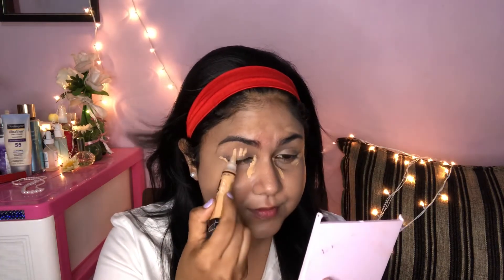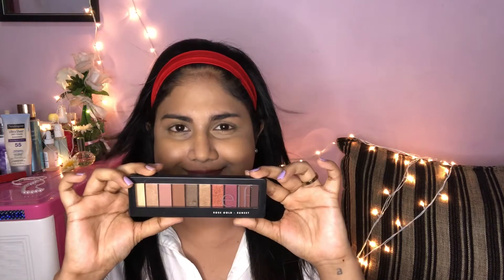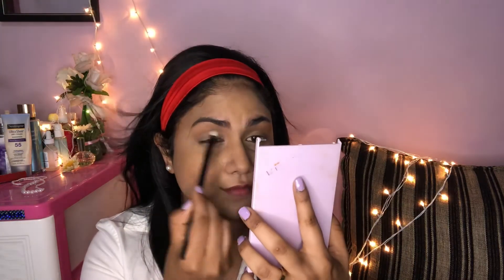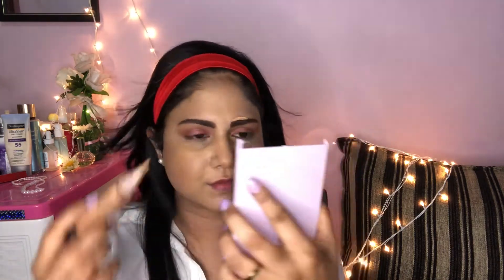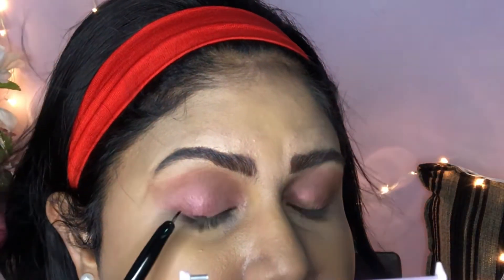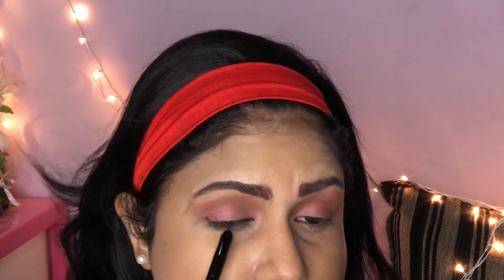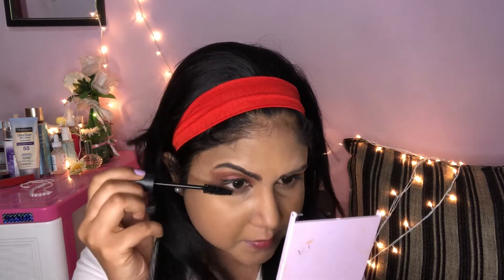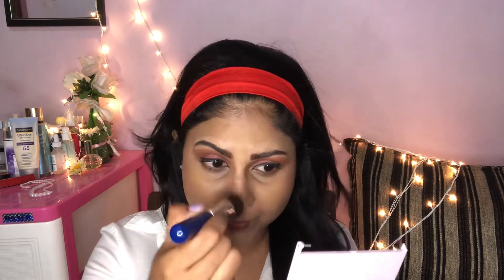Makeup look for boss ladies| using E.L.F sunset eyeshadow palette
Hi ladies,

Today’s I’m showing you how to do a makeup look for boss ladies out there. While I don’t mean that to be a boss lady you have to wear makeup, this is just a reference for yall as to how you can use makeup to accentuate your boss lady features. Hope you enjoy today’s video.

Products used

*Viana Makeup Primer

*Focallure skin evaluation fluid foundation- natural tan

*L.A Girl Pro Conceal - Natural Beige

*Viana moisturising compact powder - saffron

*E.L.F Rose gold sunset eyeshadow palette

*Focallure waterproof matte eyebrow gel - 02 Chocolate

* Viana liquid eyeliner

*Focallure bombshell mascara

*Viana three colour blusher palette

*Maybelline superstay matte ink - pioneer